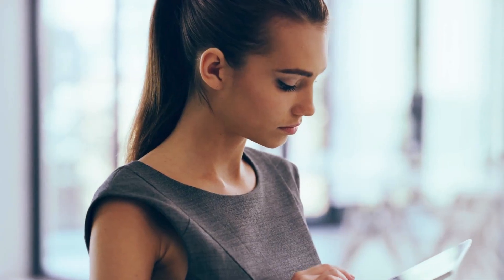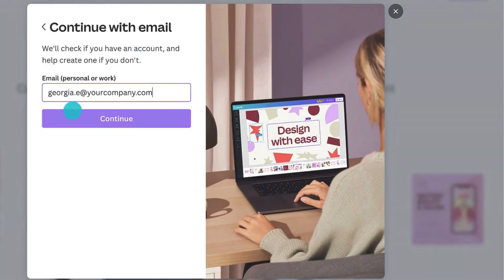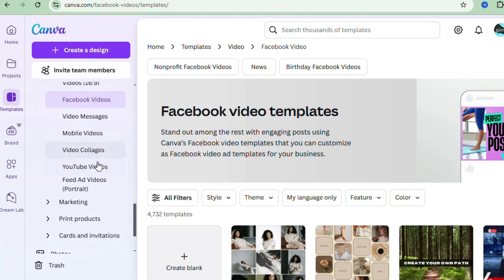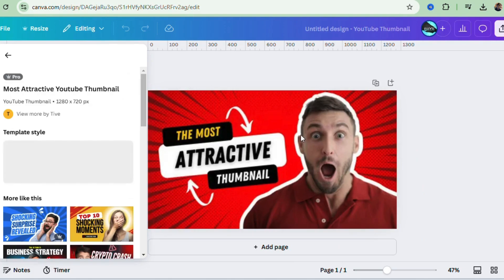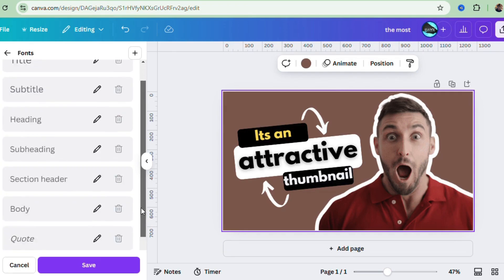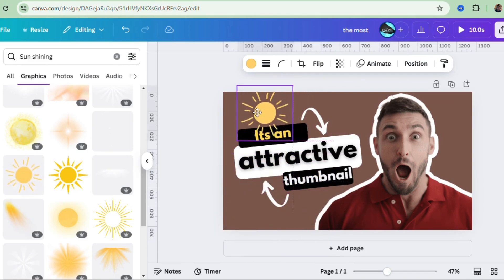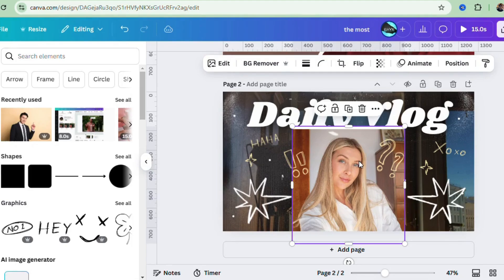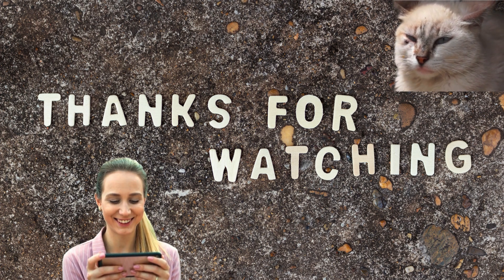Master Canva in 10 Minutes! (2025 Beginner’s Guide)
Master Canva in 10 Minutes! (2025 Beginner’s Guide) | canva beginner tutorial 2025

🚀 **Ready to master Canva in 2025?** Whether you're a beginner or just looking to level up your design skills, this step-by-step Canva tutorial will help you create stunning designs effortlessly! From using templates to customizing text, adding images, and exploring Canva’s latest AI-powered tools—this video covers it all.

✅ How to navigate the Canva dashboard
✅ Using templates vs. starting from scratch
✅ Customizing fonts, colors, and images
✅ Adding elements, backgrounds, and animations
✅ Exploring Canva’s AI tools (Magic Write, Background Remover & more!)
✅ Downloading and sharing your designs like a pro

🎯 **Perfect for:** Beginners, content creators, small business owners, and anyone looking to design like a pro—without needing advanced skills!

0:00 - Intro: Why Canva in 2025?
1:05 - Navigating the Canva Dashboard
2:30 - Choosing Templates or Blank Canvas
4:15 - Customizing Text & Font Pairing
6:00 - Adding Images, Elements & Icons
8:45 - Using Canva’s AI Features (Magic Write, Background Remover)
10:30 - Downloading & Exporting Designs
12:00 - Pro Tips & Outro

What’s your favorite Canva feature? Let me know!

🎨 **Let’s create something amazing together!**

master canva in 10 minutes
learn canva in under 10 minutes
learn canva designing
learn canva pro
learn canva video editing
learn canva on mobile
learn canva 2024
learn canva for free
learn canva for social media marketing
learn canva for instagram
learn canva photo editing
learn canva in hindi
learn canva for digital marketing
learn canva animation
learn canva from zero
learn canva in phone
canva tutorial
canva tutorial for beginners
canva tutorial for beginners 2024
canva tutorial t-shirt design
canva tutorial bangla
canva tutorial photo editing
canva tutorial advanced
canva tutorial poster
canva tutorial logo
canva tutorial for teachers
canva tutorial animation
canva tutorial video editing
canva tutorial 2024
canva tutorial for students
canva tutorial 2025
canva tutorial 2025 hindi
canva complete tutorial 2025
tutorial canva pro gratis 2025
full canva tutorial 2025
canva beginner tutorial 2025
canvas tutorial español 2025